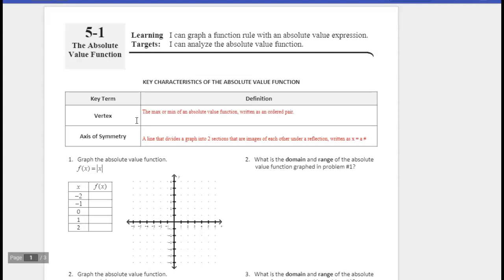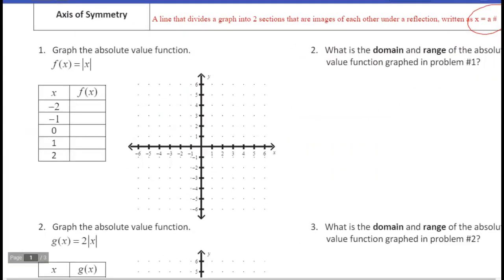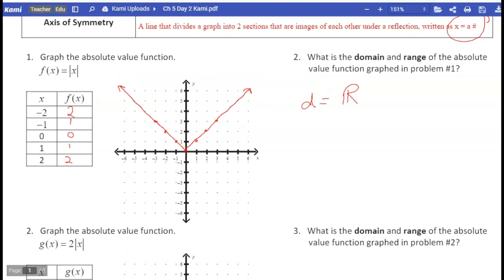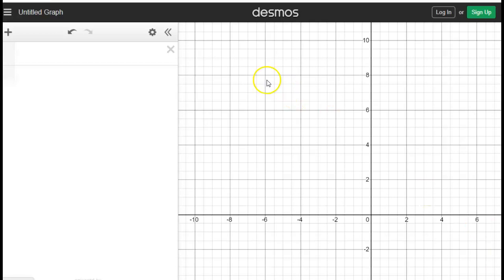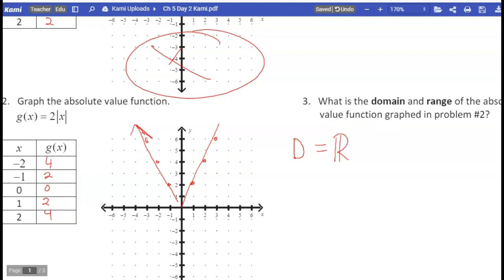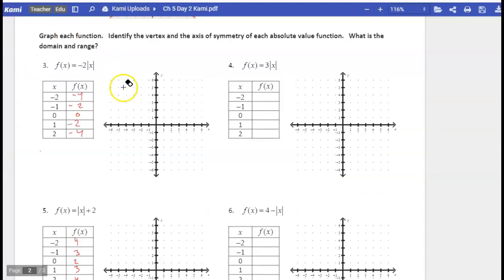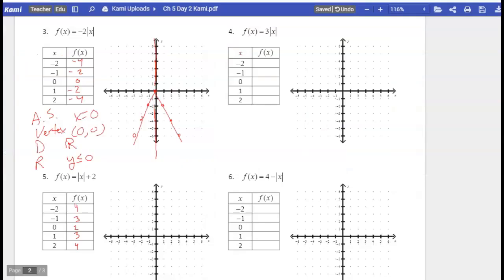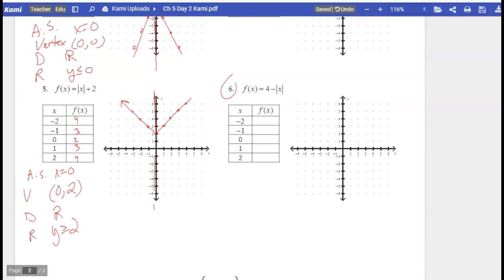Ch 5 Day 2 Abs Function